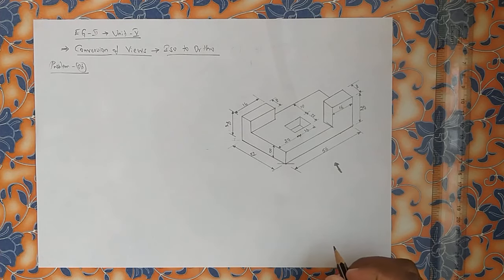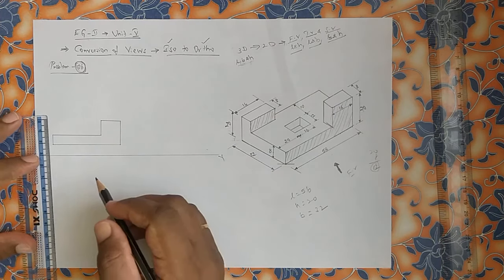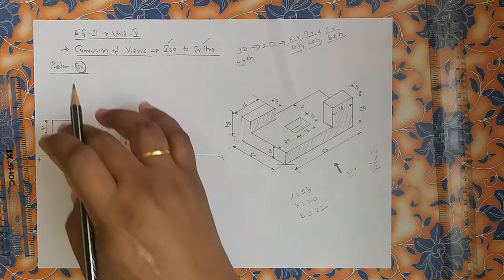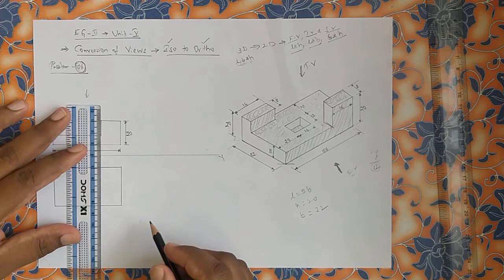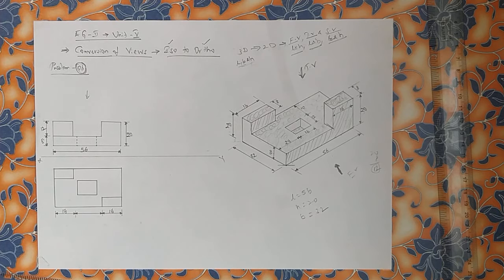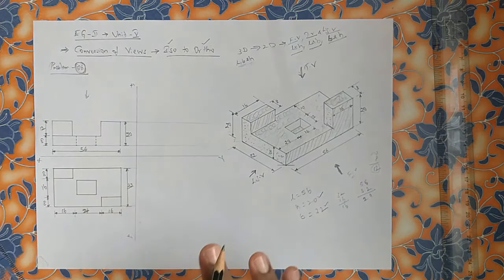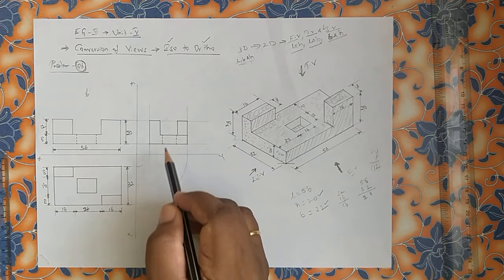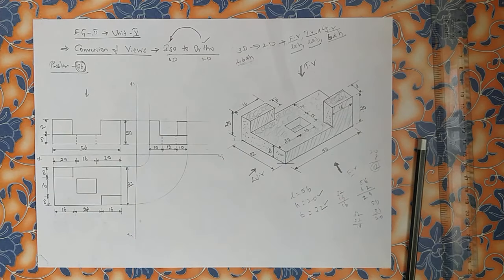06. Conversion_of_Views_Iso_to_Ortho_Problem_06